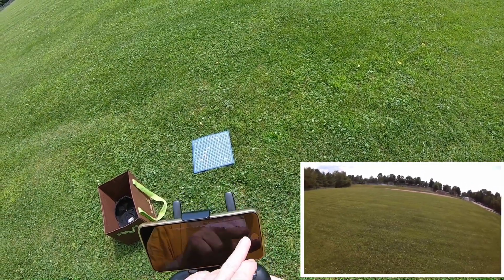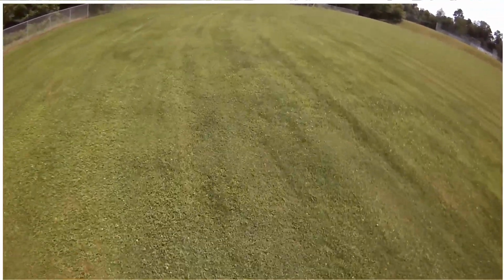MJX Bugs 5W Drone Waypoints Test Not Real Accurate